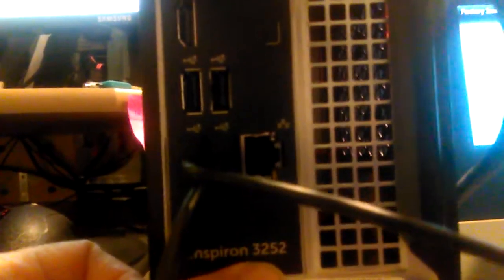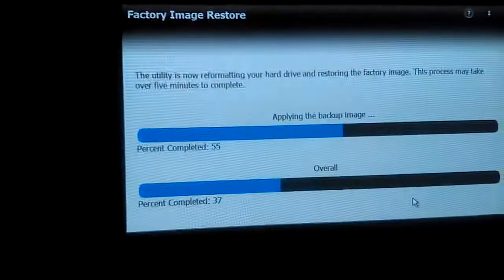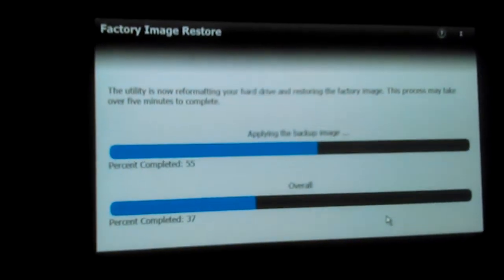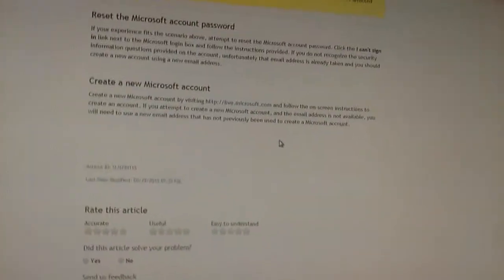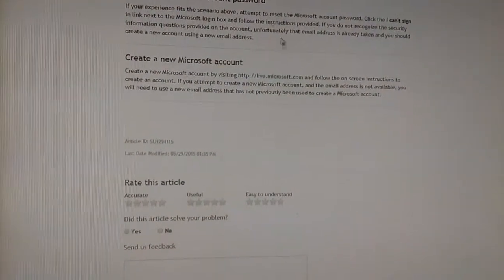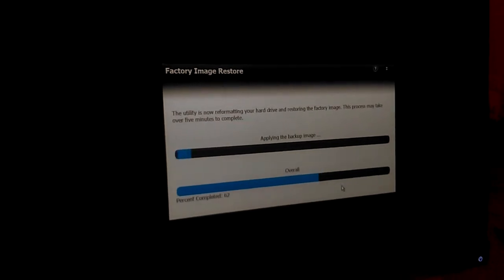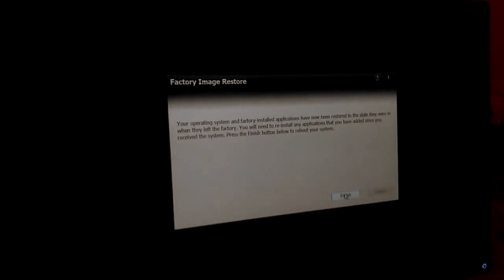how to reset dell windows 10 to default factory reset(1)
how to reset dell windows 10 to default factory reset